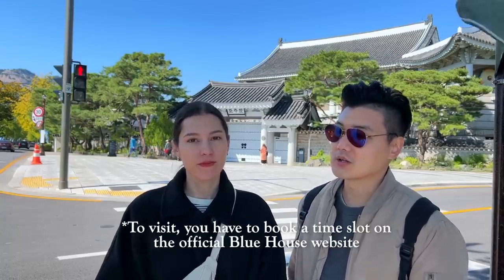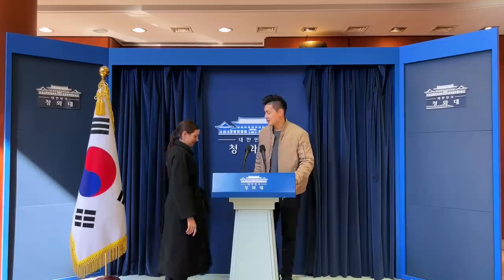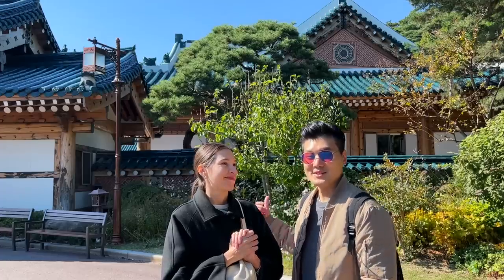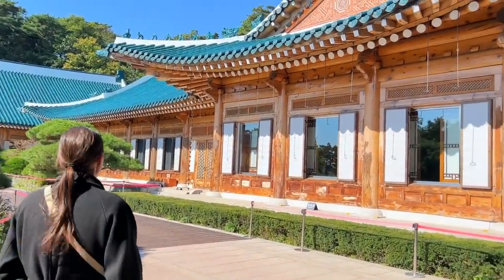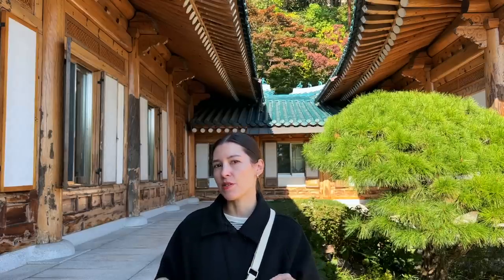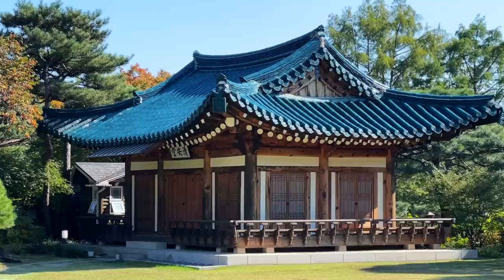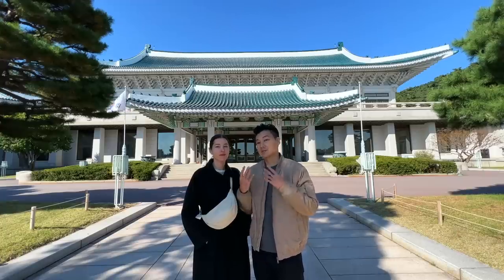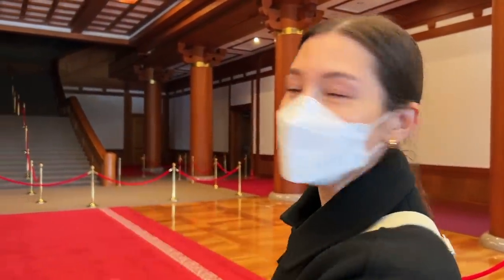After 74 YEARS We Can Finally Go Inside...Korea's Blue House Blew Our Minds | Presidential Residence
We were recently invited to film at THE BLUE HOUSE in Seoul, and what an experience it was! The Blue House is where the Korean president resides, works, and meets foreign leaders. The grounds consist of several buildings that showcase the beauty of traditional Korean architecture. Until a few months ago, it was completely closed off to the public for 74 years. We have always been SO curious what it's like inside the grounds, so this was such an incredible experience for us!

Thank you so much to the Korean Government and Korea Cultural Heritage Administration for sponsoring this video :)

(online reservation is needed for the Blue House tour)

■ MUSIC